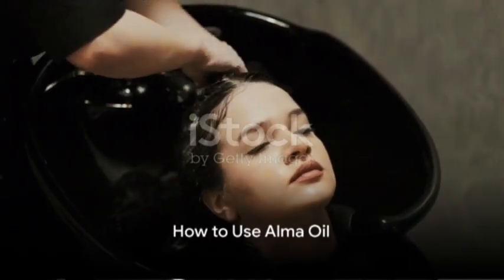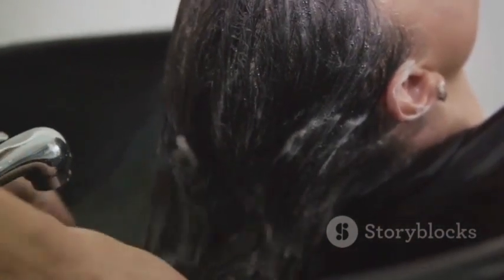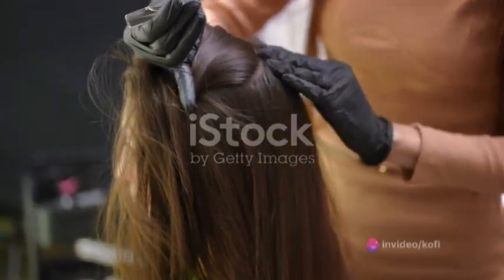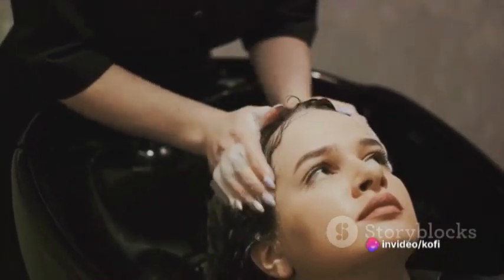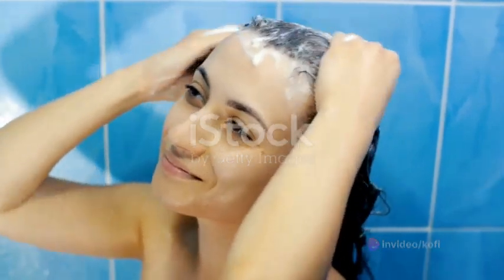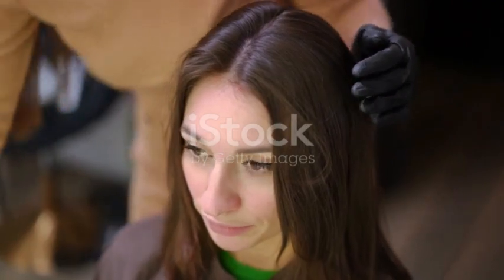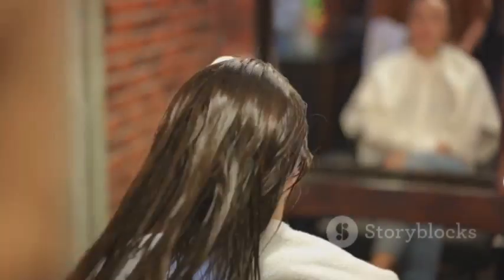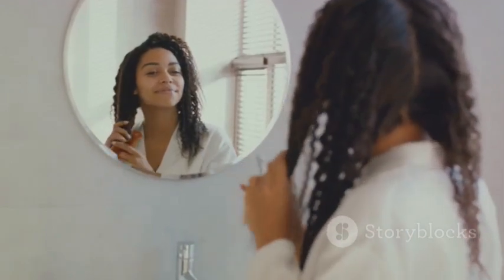Thick hair transformation the magic of Alma oil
Alma oil is a natural powerhouse of essential nutrients and antioxidants.It is especially known for its ability to enhance hair thickness and strength.